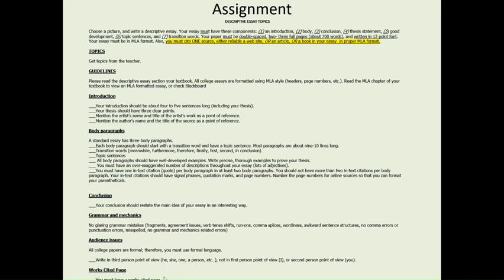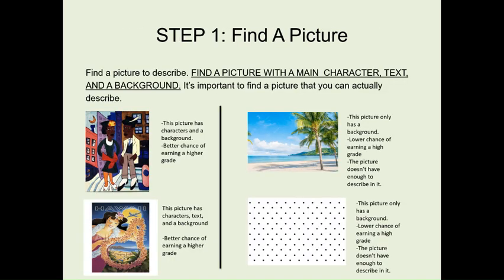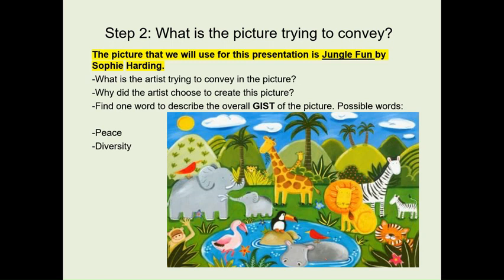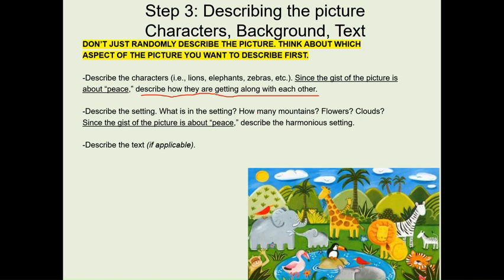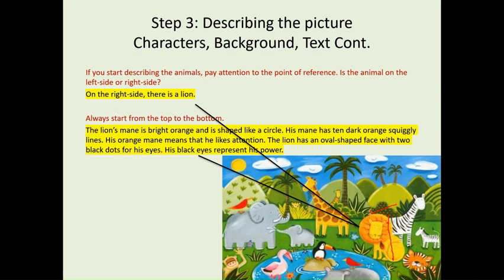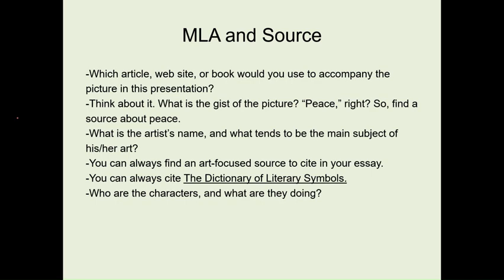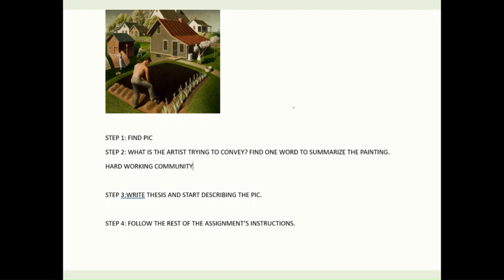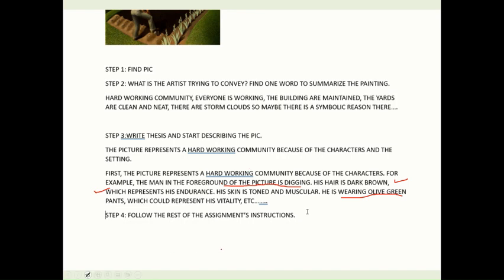How To Write The Descriptive Essay-Voiceover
Students, this video will show you ONE way to write the descriptive essay.